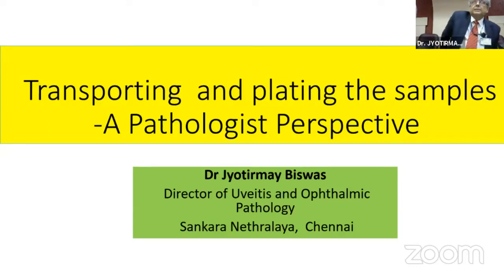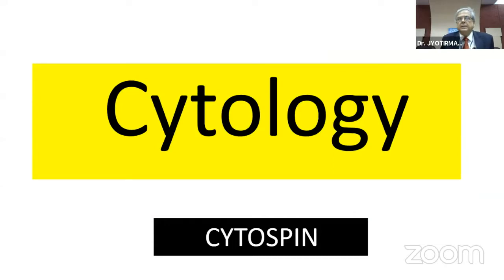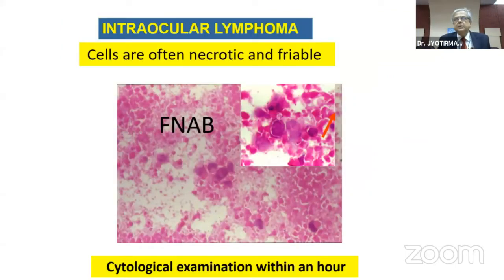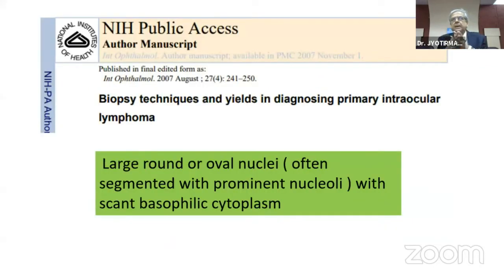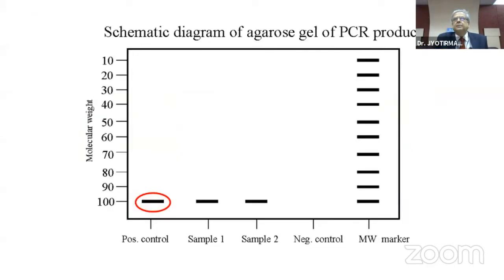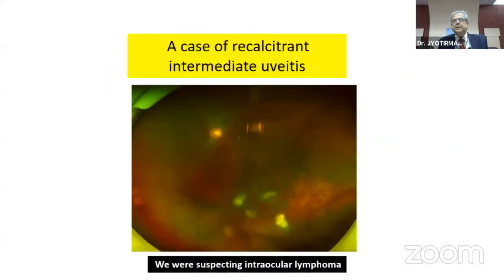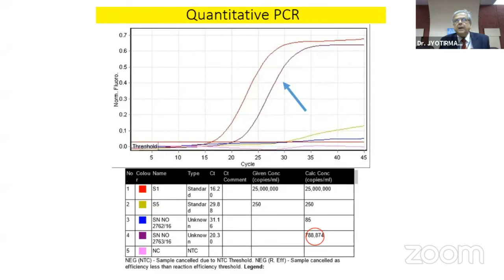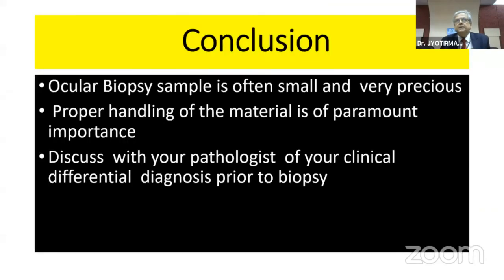AIOC2021- IC102-Topic- Dr.JYOTIRMAY BISWAS